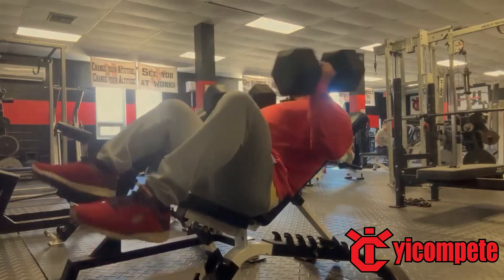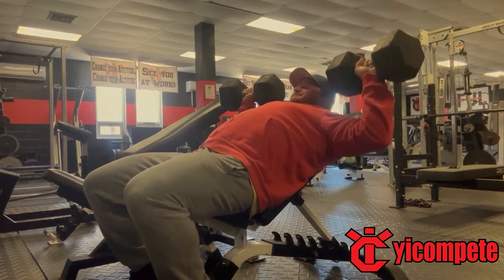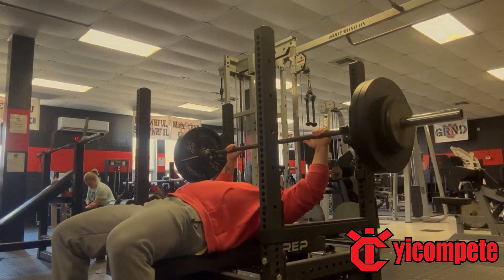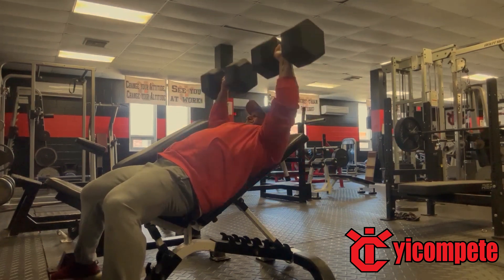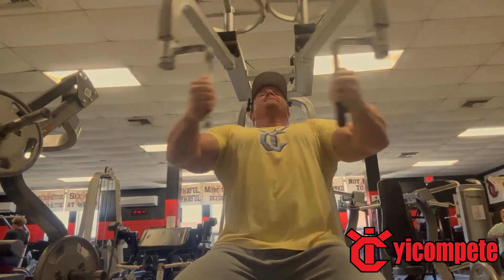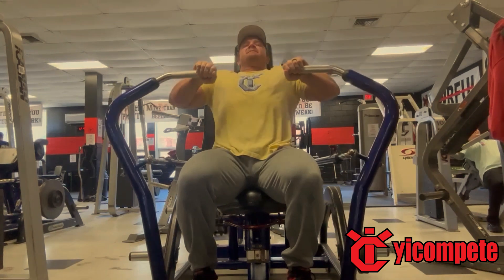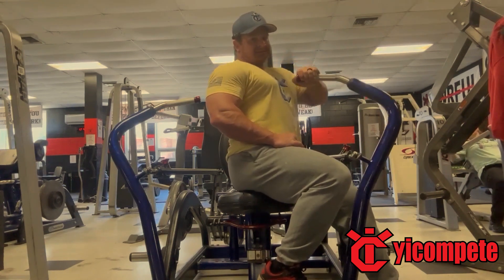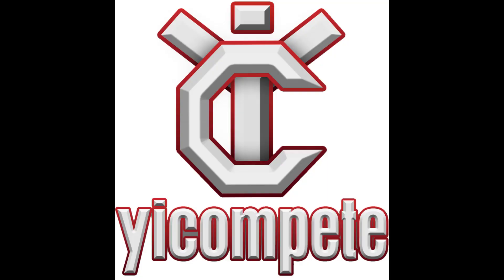Reps and Rest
This video is a typical workout for me nowadays.  You are still trying to use the most weight but with minimal rest which mean the weight is a lot less than it normally would be.

Warm up
then
Incline Dumbbells 2x50
Bench 8x5
Incline Dumbbells 3x10
Pec Deck 3x15
Chest Press 3x10
Isolate chest press 2x10